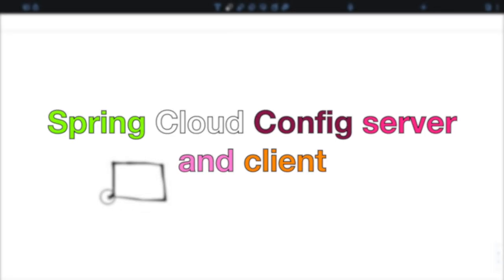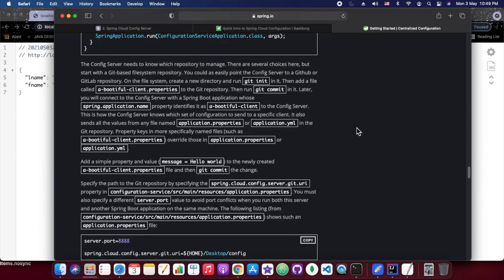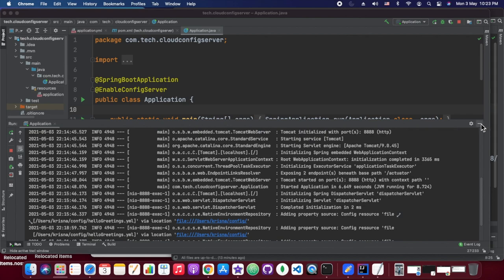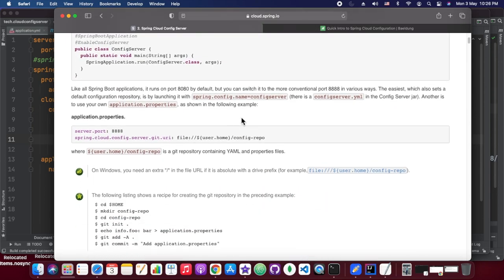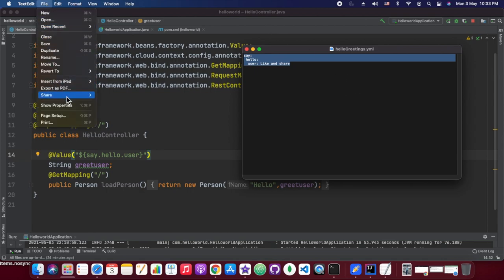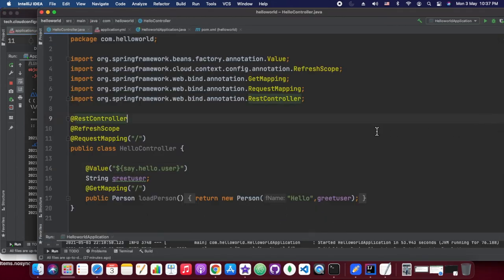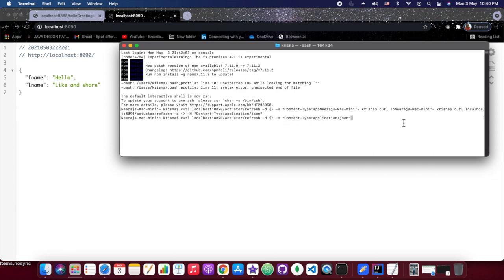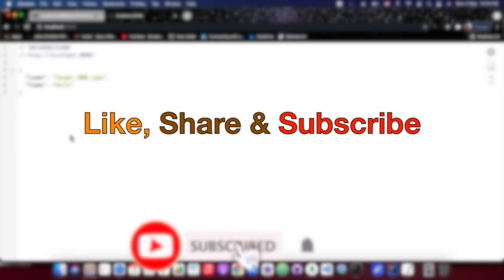Spring cloud config server and client POC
Spring cloud config: In this playground session we are going to externalize
properties and injecting them at run time through the cloud config service. And reading it from client services without restarting client service.

Index
 0:00 Introduction
1:18 Spring Docs
6:49 Cloud Config server
11:55 Client configuration

Curl command to refresh service:
curl localhost:8080/actuator/refrest-Type:application ÷json"